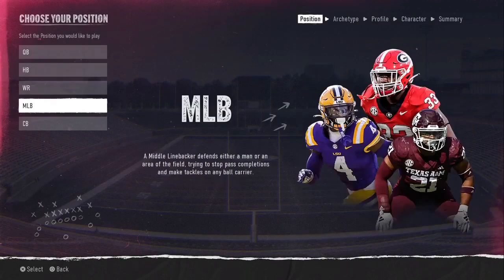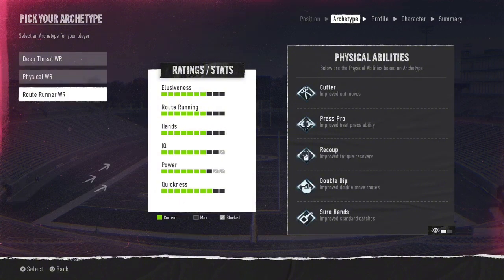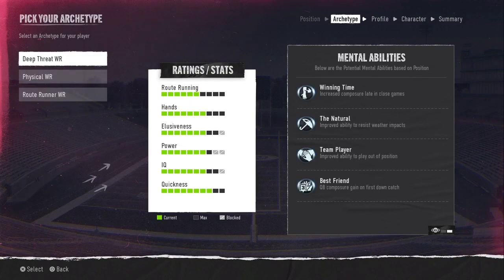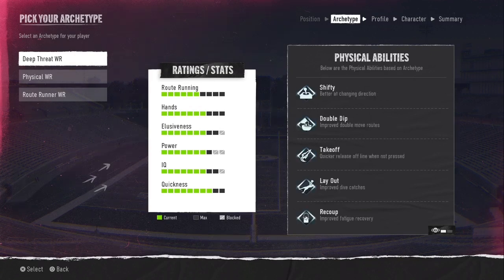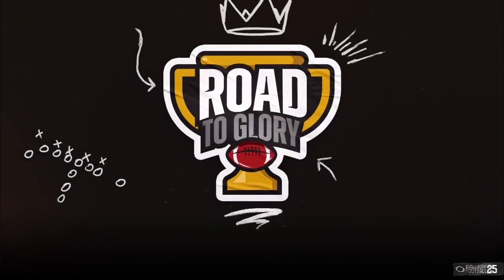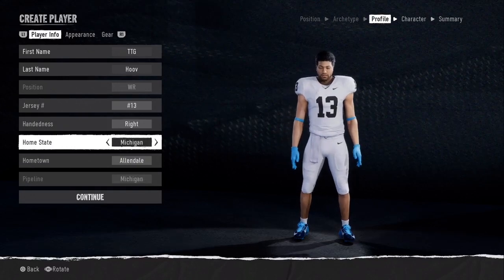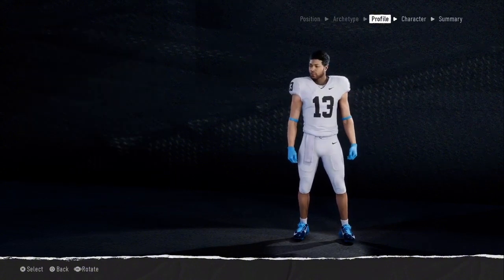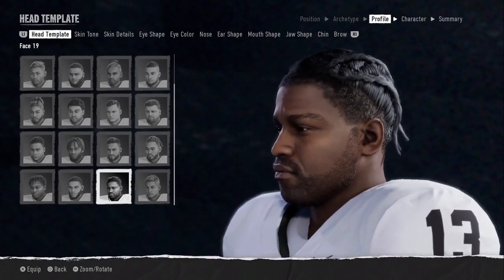NCAA College Football 25 | Road to Glory - Deep Threat WR Creation | PS5 Gameplay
Welcome to our NCAA College Football 25 Road to Glory series! In this episode, we're creating a deep threat wide receiver (WR) and diving into the exciting world of college football on the PS5. Watch as we build our player from scratch, focusing on speed, agility, and explosive playmaking ability.

Join us for thrilling gameplay, intense matchups, and a journey to becoming the ultimate deep threat WR in NCAA College Football 25.